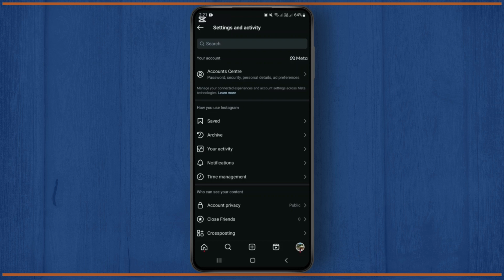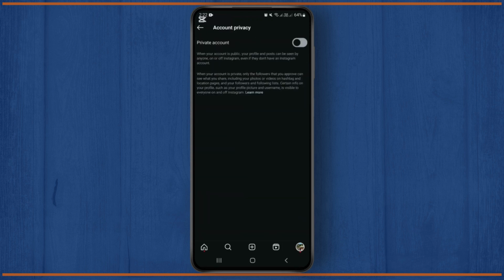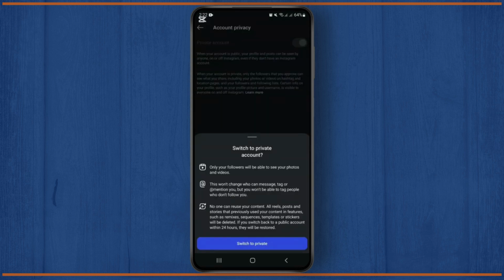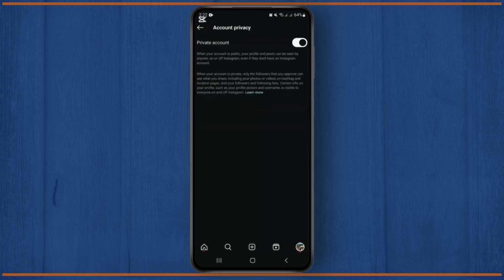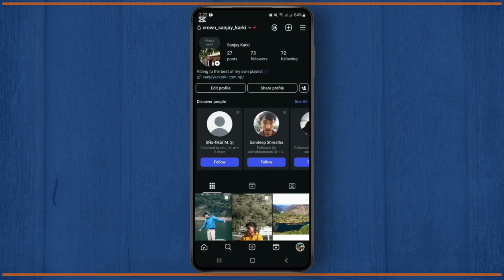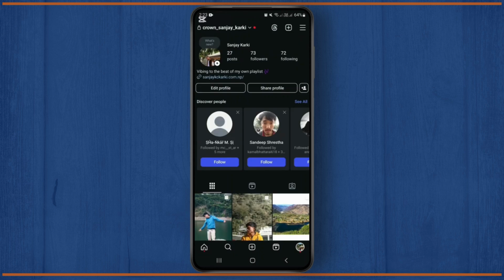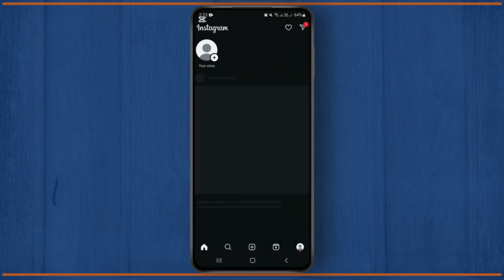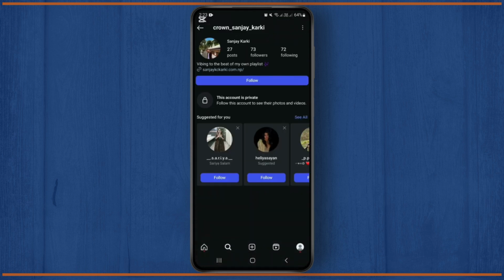How to Hide your Following and Followers on Instagram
Learn how to easily hide your following and followers on Instagram in this step-by-step tutorial. Whether you want to keep your privacy intact or just limit visibility of your social connections, we’ve got you covered!

In this video, you’ll discover how to hide your followers and following lists on Instagram. We'll walk you through the process of adjusting your privacy settings to keep your account more secure and personal.

0:20 Step 1: Accessing Instagram Privacy Settings
0:45 Step 2: Hiding Your Followers and Following Lists